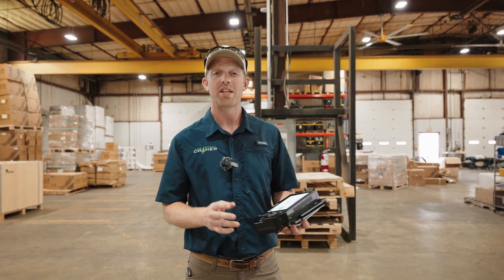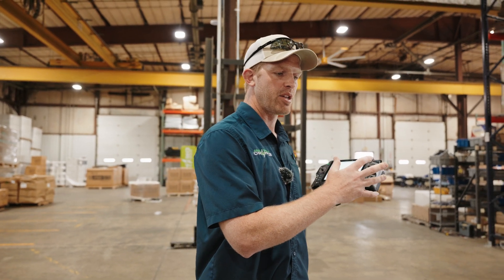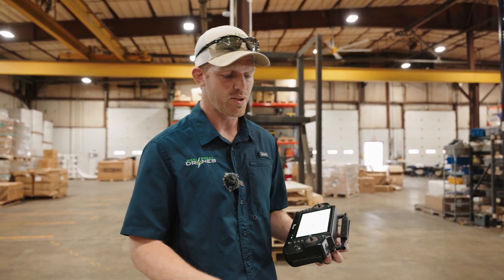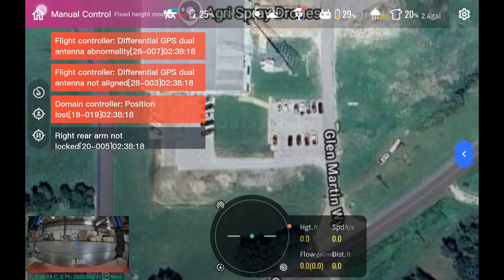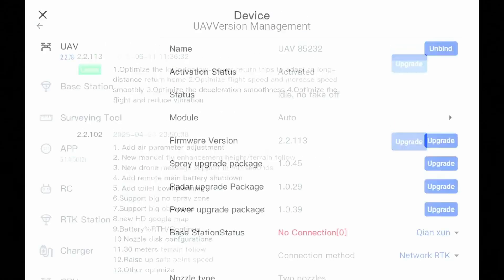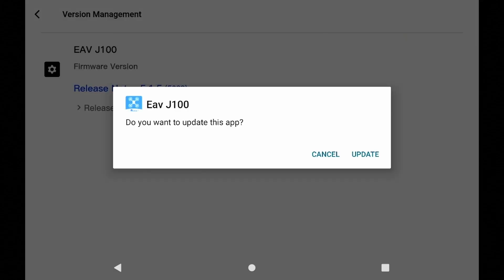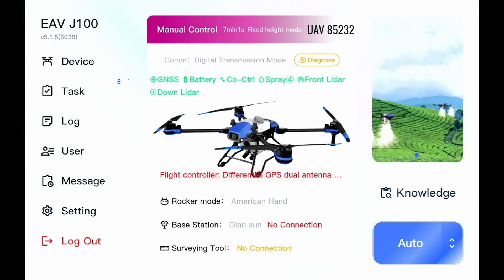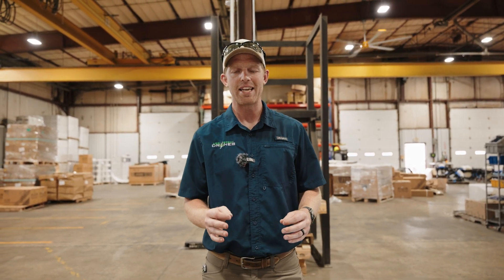Why This Customer had J100 Problems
EAVision is constantly rolling out updates, both to release new features and to fix bugs. Installing these updates is a different process than DJI that requires you to update multiple things. And if you don't, you may run into issues. Watch as Taylor walks through the software on a beta test drone that was causing the operator issues.